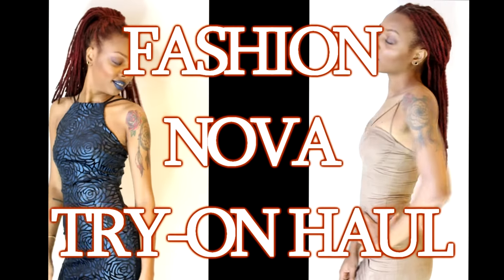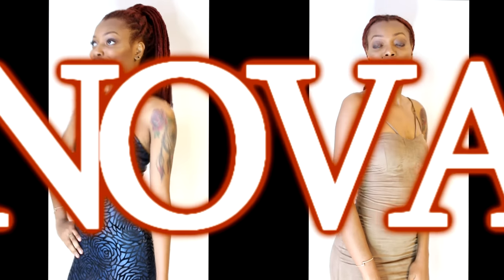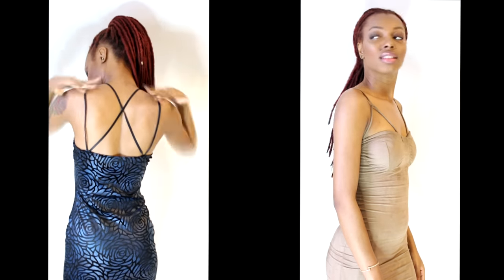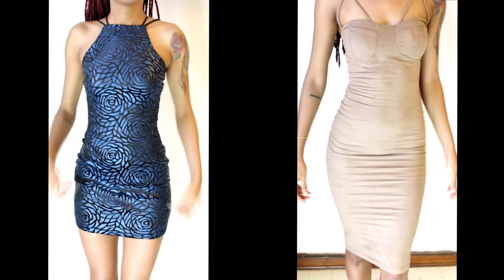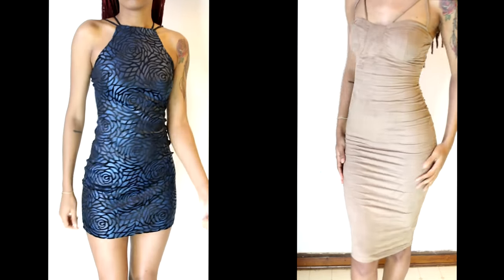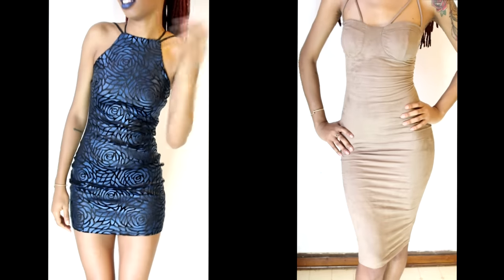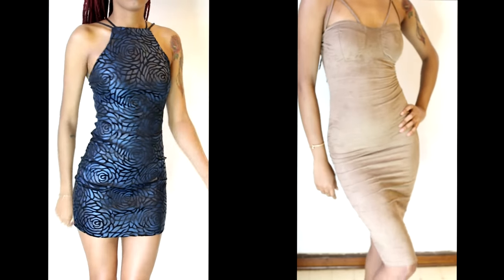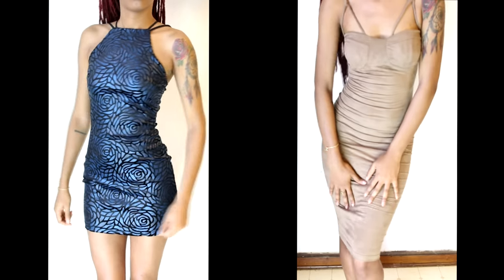Good Girl Vs Bad Girl | FASHION NOVA TRY-ON HAUL | New York Fashion Week 2017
My book "More Than A Hair Journey" is now on Amazon

Thank you Fashion Nova for sponsoring my New York Fashion Week (NYFW2017) video series!

LOVE LIGHT LOCS INSTAGRAM: @lovelightlocs